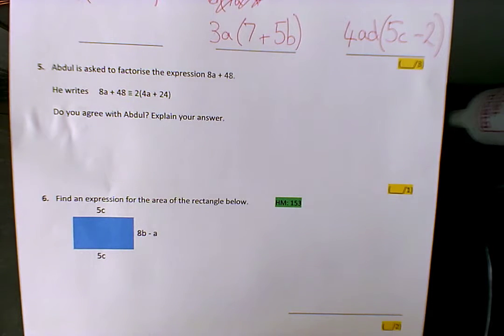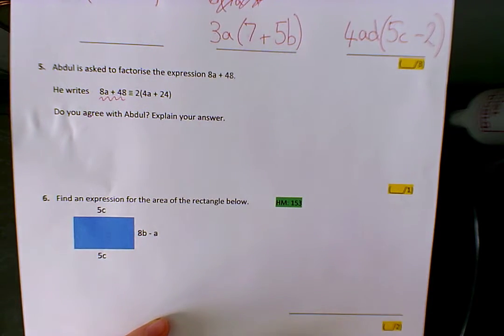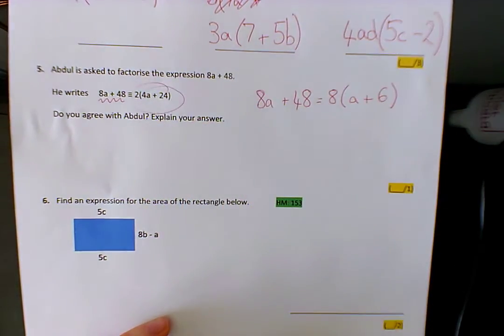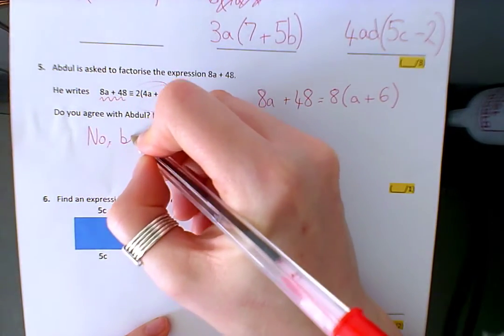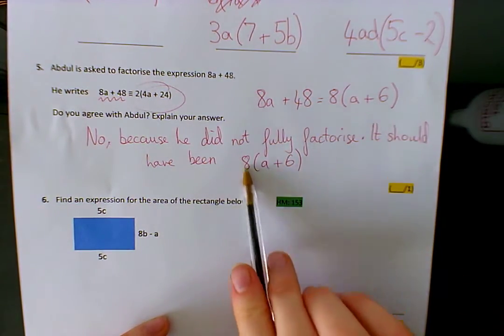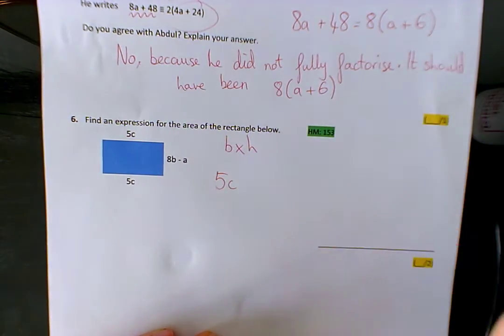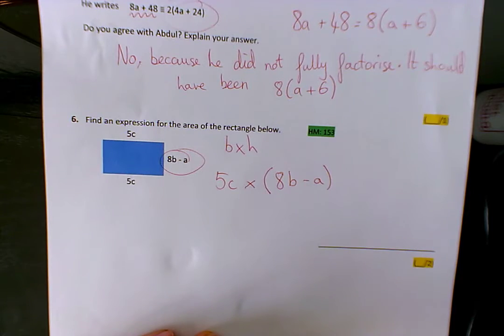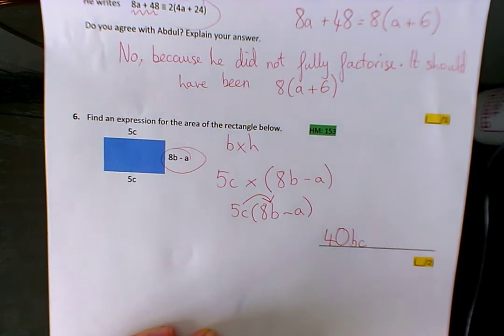Year 7 Expanding and Factorising KPI Answers Part 2